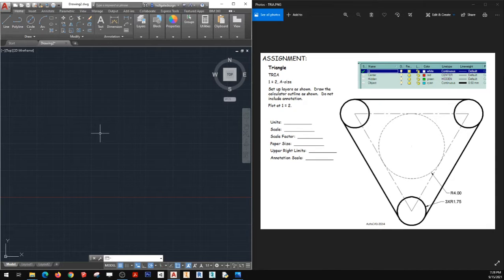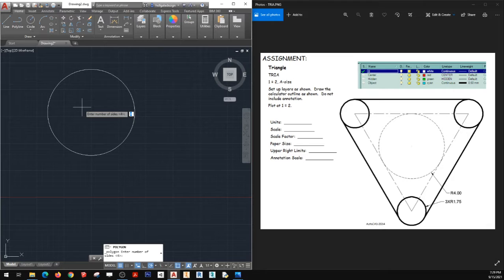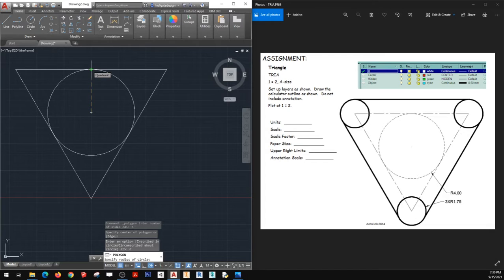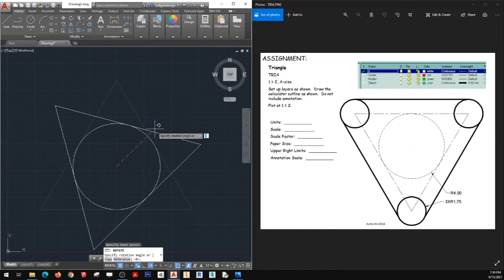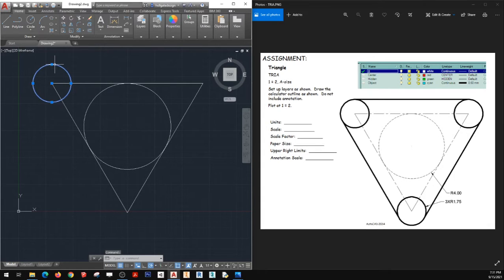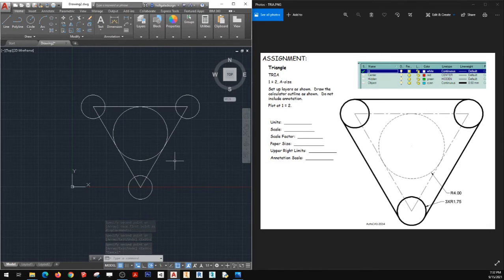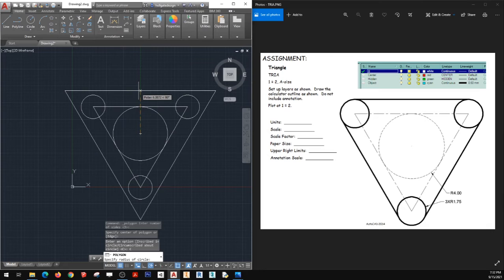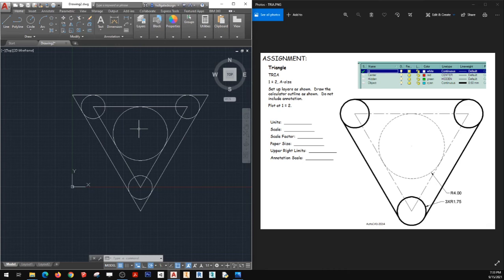DDSN 114- ASSG 3: TRIA